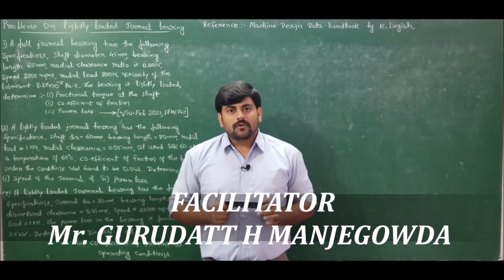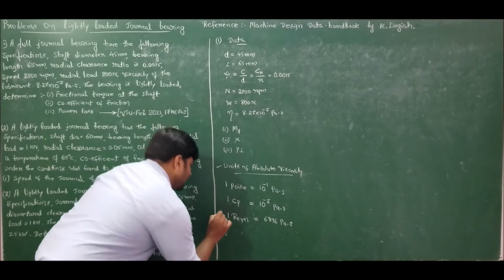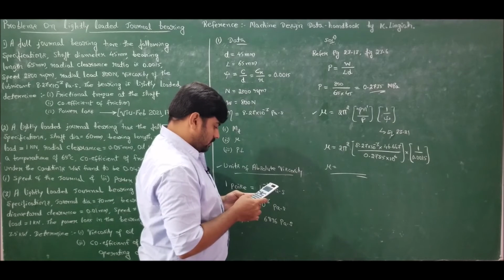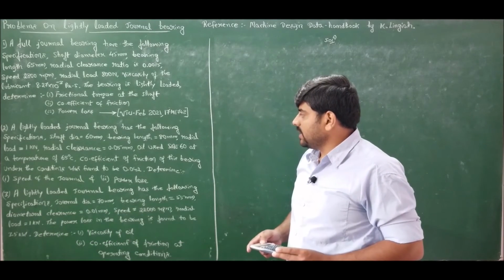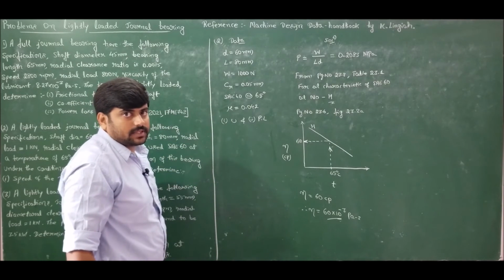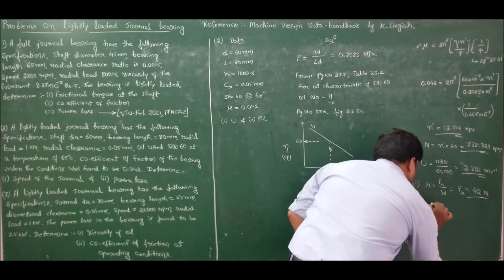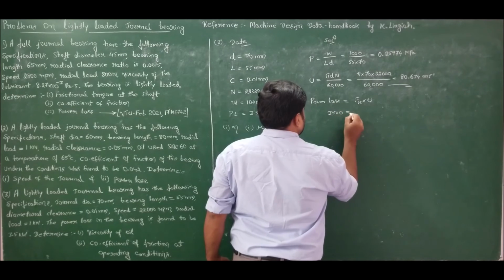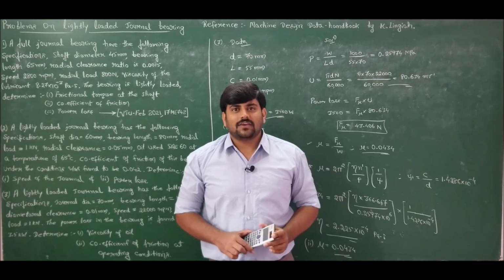02 - Problems on lightly loaded journal bearing - Tribology by GURUDATT.H.M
In this lecture three numerical problems on lightly loaded journal bearings are solved.